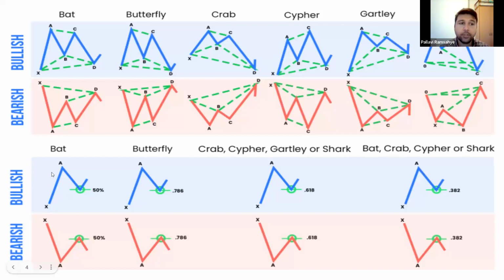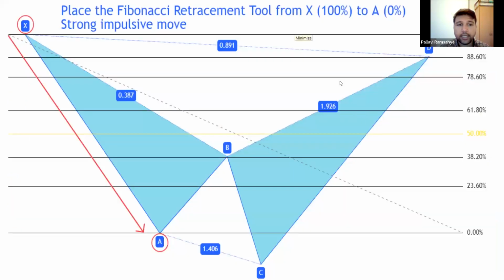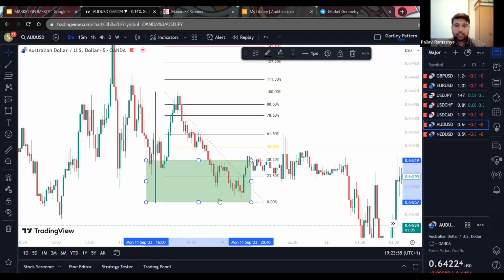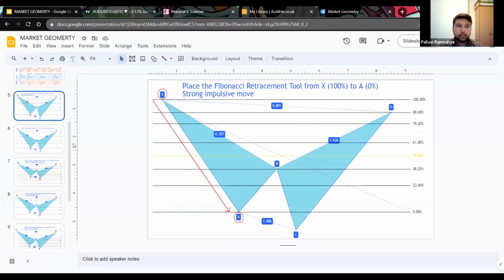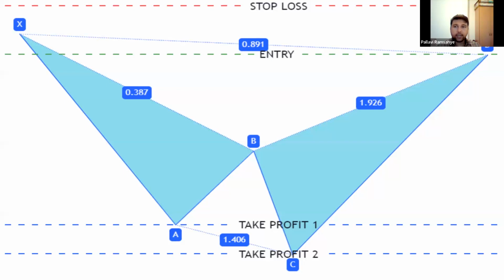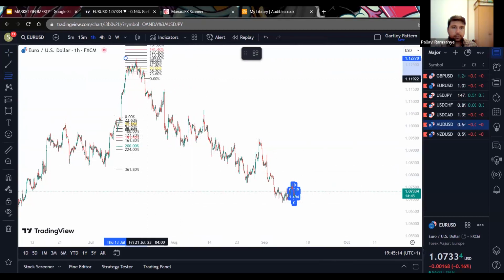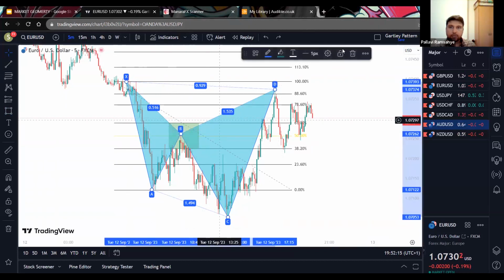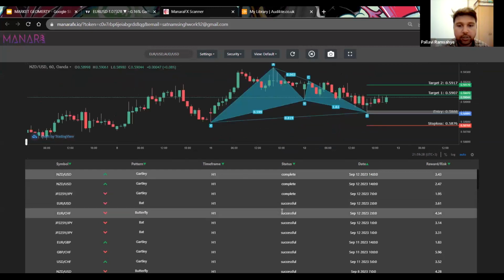Market Geometry for Beginners - How A Shark Pattern Works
In this video we breakdown the formation of a Shark pattern, sniper entries and also how to setup the Fibonacci retracement tool.